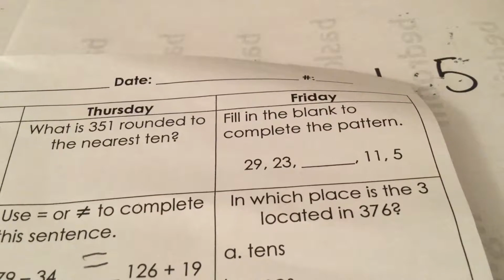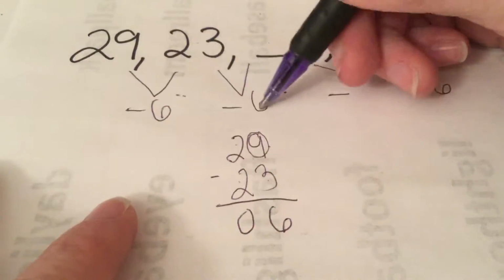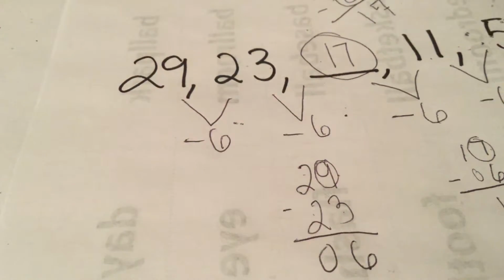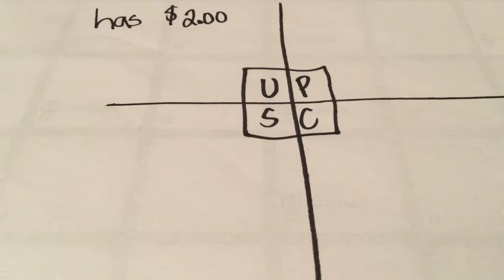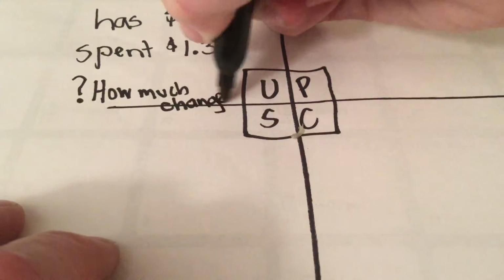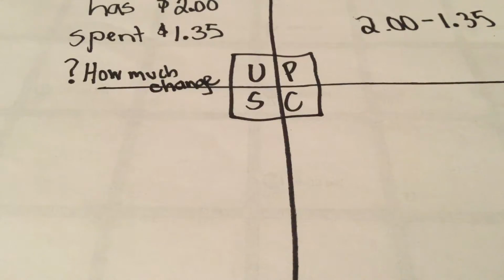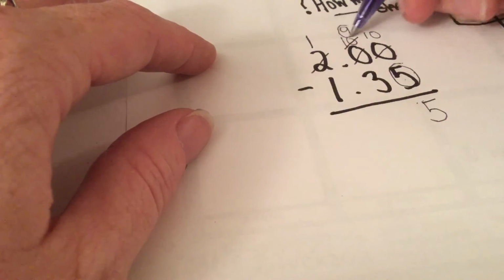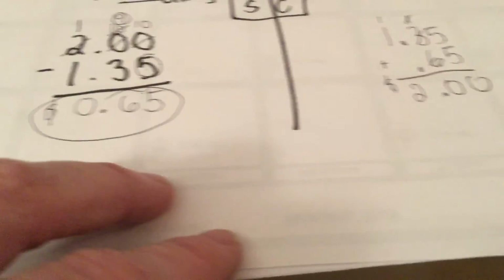My Movie 4